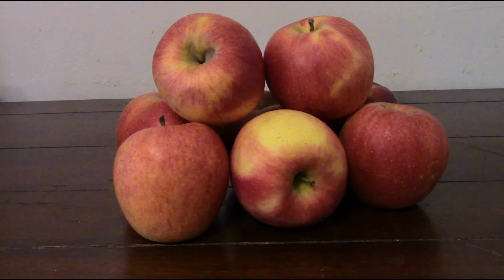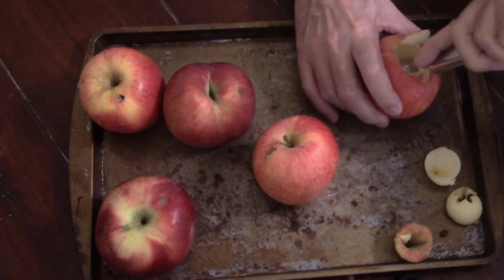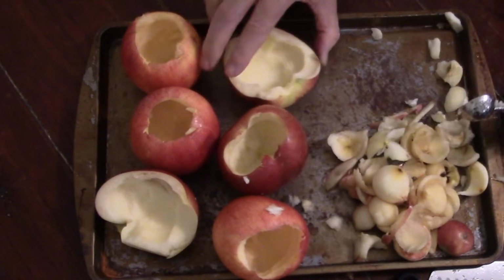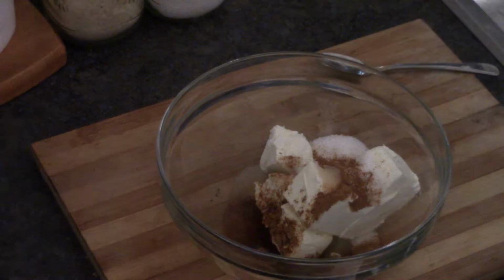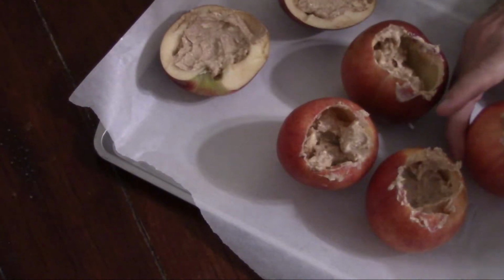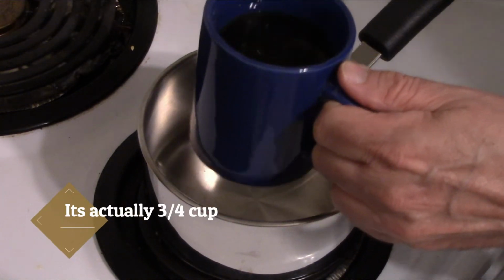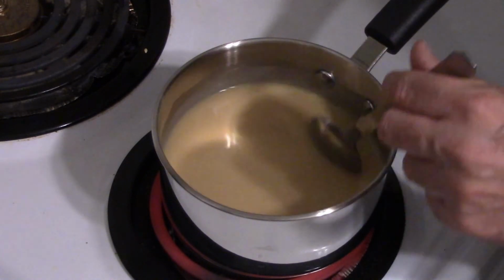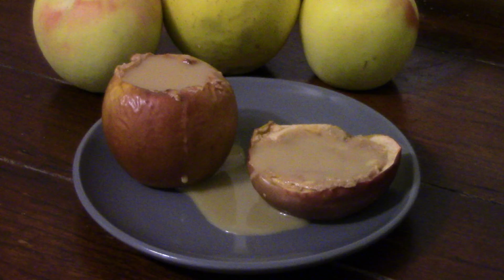Baked Apples with Cream Cheese Filling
What's not to like? Apples and Cream Cheese  Yummy!!